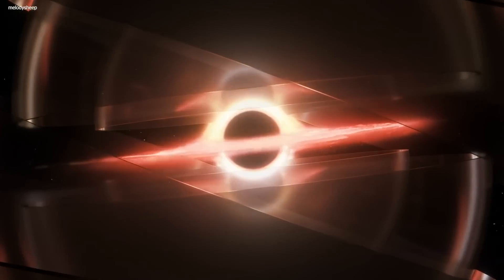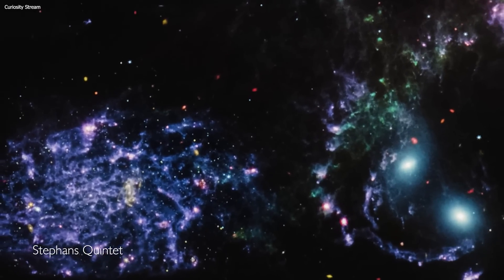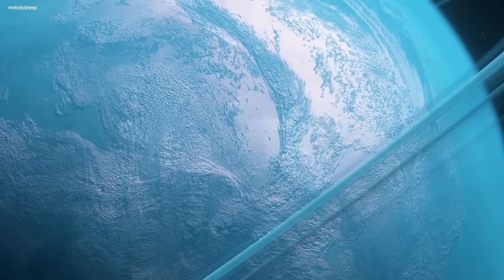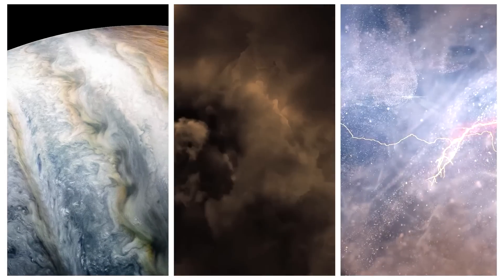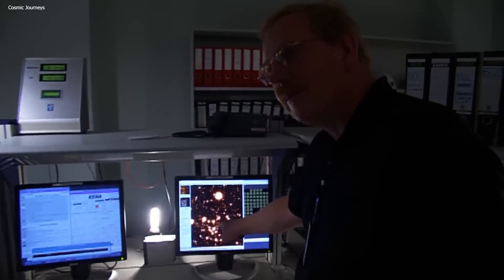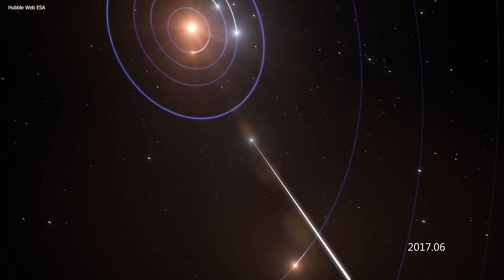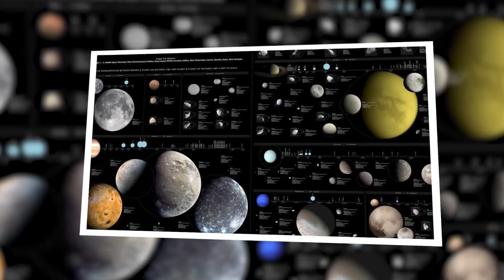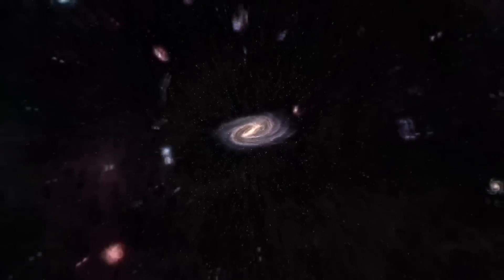James Webb Telescope Just Detected 500 Unknown Objects APPEARING In Our Solar System!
When we think about space, especially our own solar system, it’s easy to imaging everything that’s ever going to be there already being there.

The idea of something new popping up just doesn’t seem likely because of the way we understand space and how ancient everything is in it.

But that’s far from the truth.

Celestial objects are born in space, but not super frequently, and most of the time, these aren’t in our solar system! Which is why it’s shocking that the James Webb Telescope JUST detected 500 huge objects appear near us!